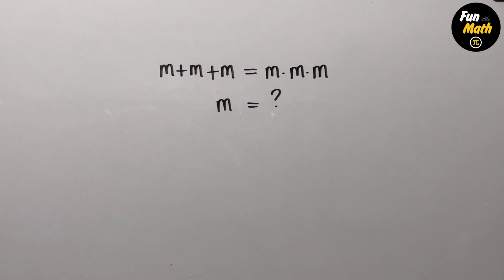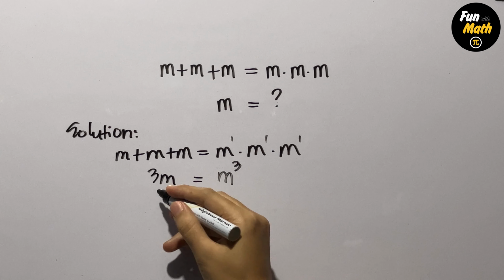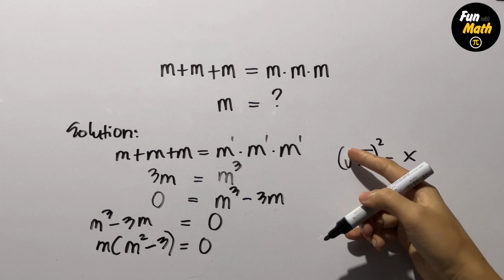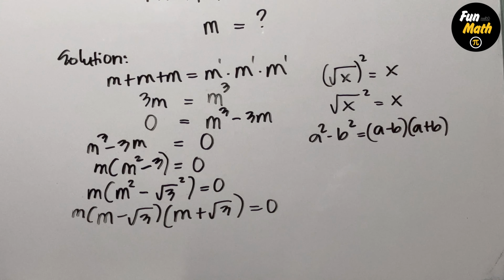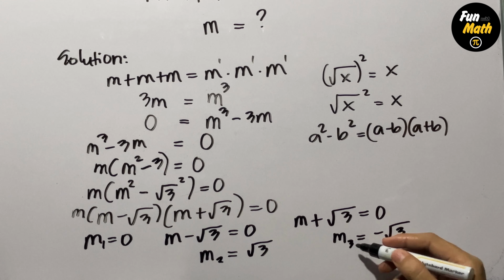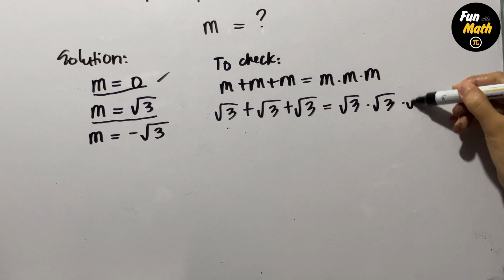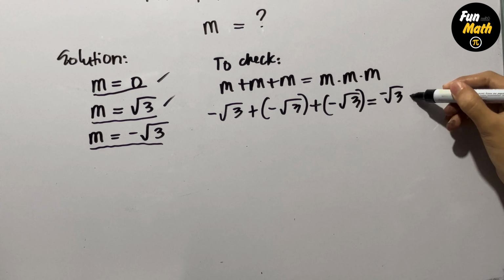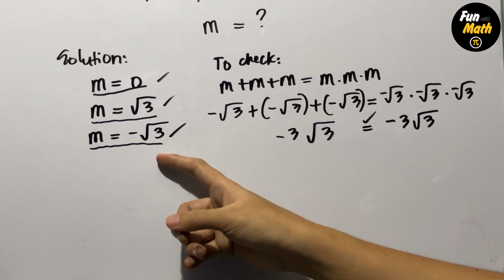Maths olympiad | A tricky maths International maths olympiad question | Algebra problem